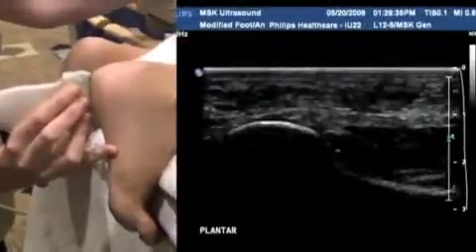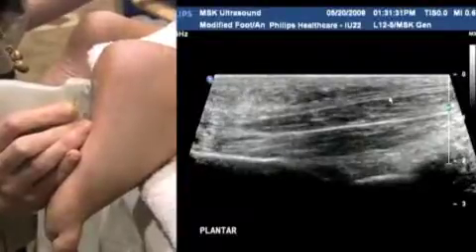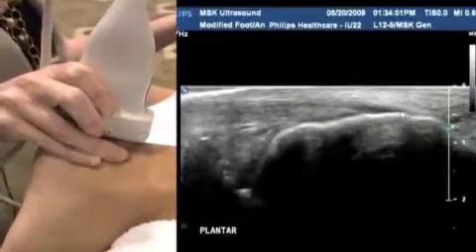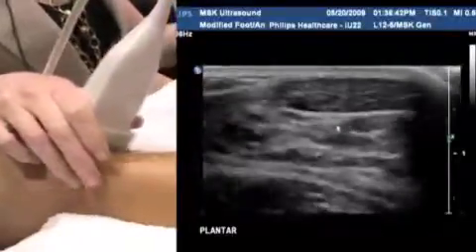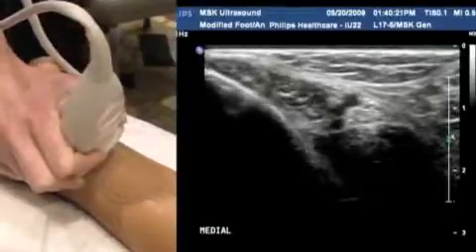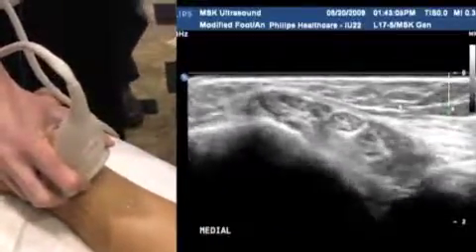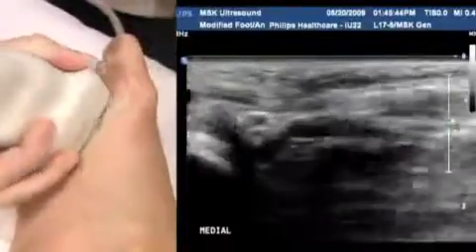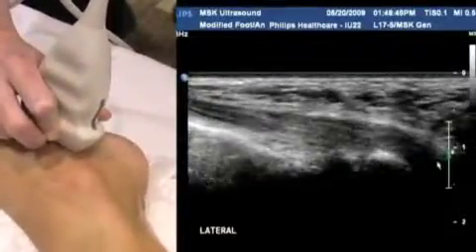MSK Ankle & Foot Amy How to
MSK, Musculoskeletal, Ankle, foot, sonography, ultrasound, ultrasonography